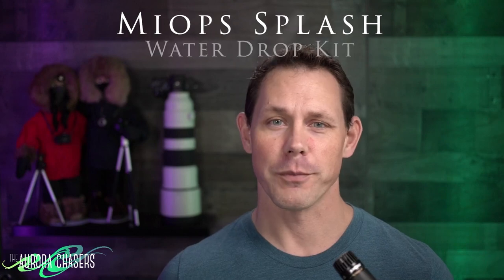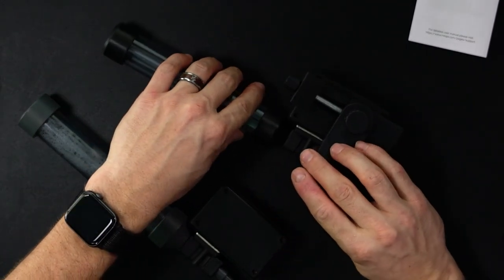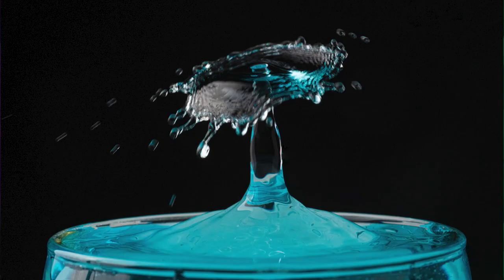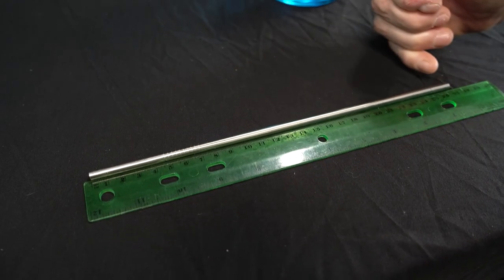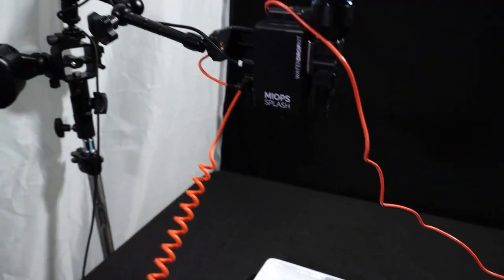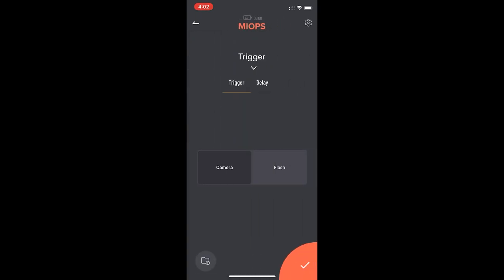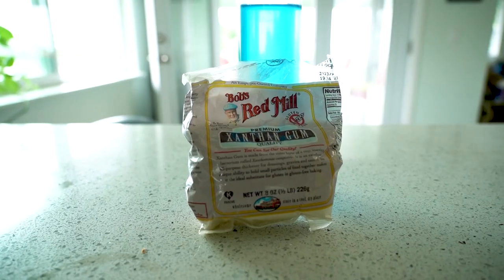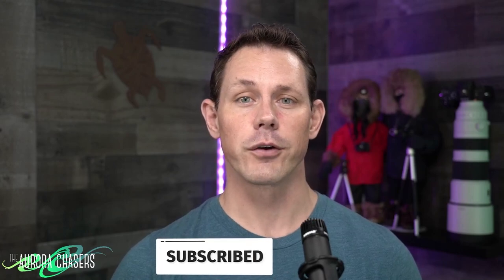Ronn Murray: How To Capture High Speed Water Drops Using MIOPS Splash Kit.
This video shows how to take stunning water drop photographs using MIOPS Splash!

Even though millions of people carry cameras in their smartphones, the world still needs skilled professional photographers. We are proud of presenting you MIOPS Heros. 🎥

In an age when anyone can take a good photograph, our Heroes have the right skill to create the Bests.